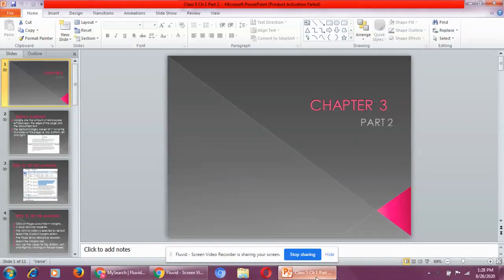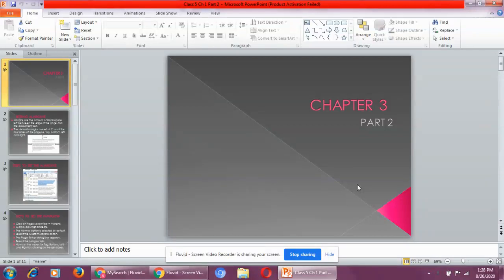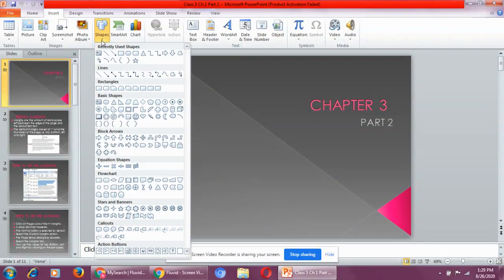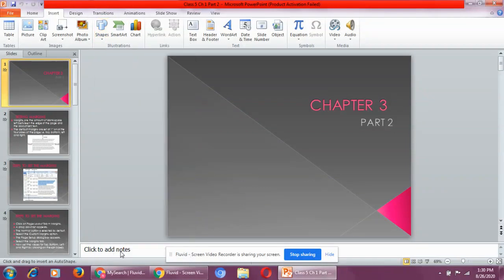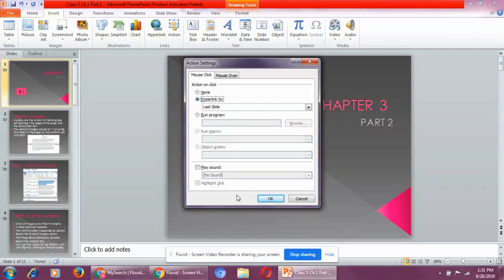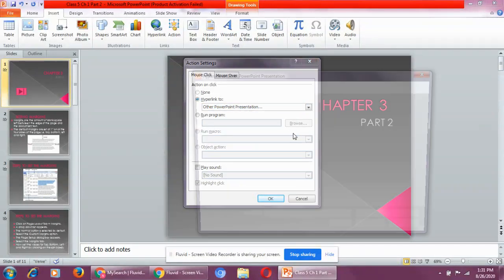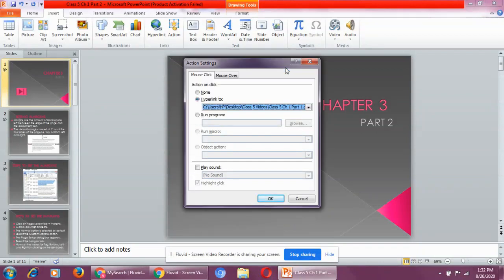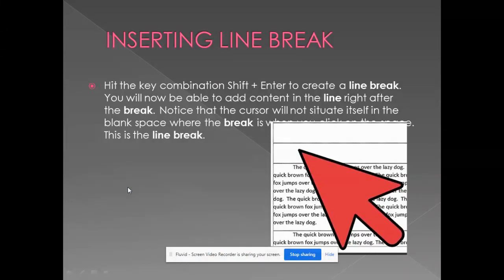Class 6 Presentation Visual Effects Part 6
You will study about Action Buttons.